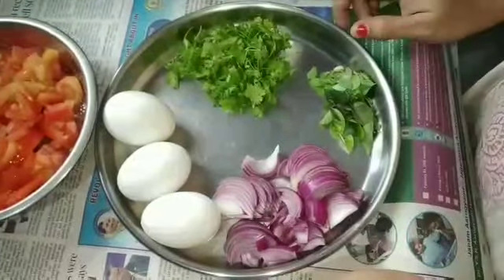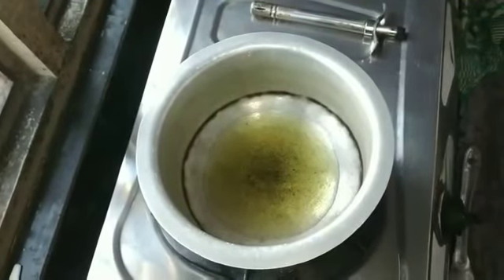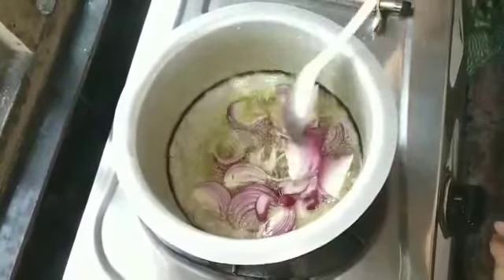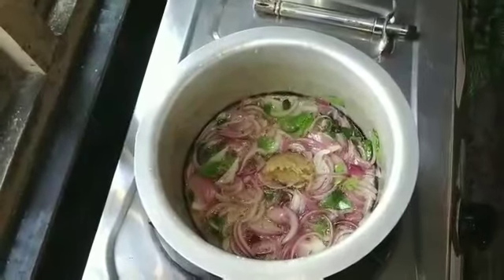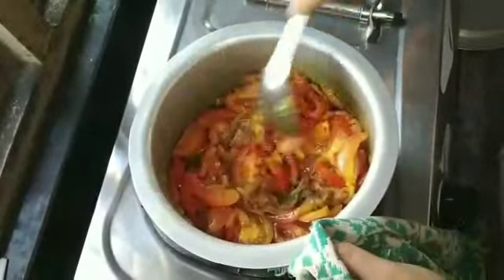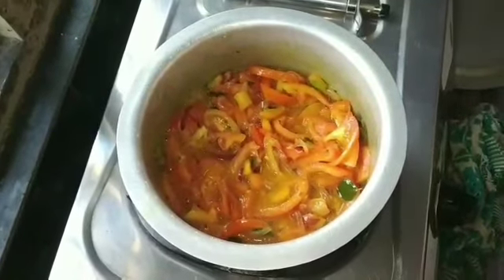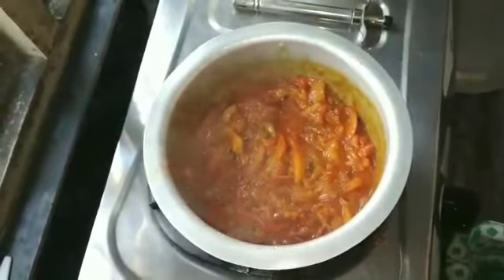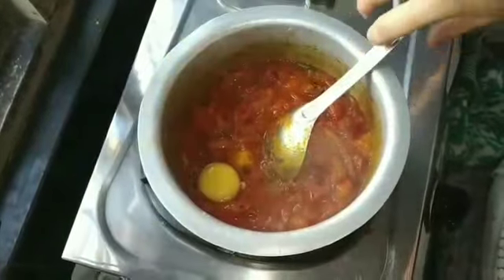SushmaTeluguVlogs. How to make TOMATO EGG curry || టమాట ఎగ్ కర్రీ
How to make TOMATO EGG curry || టమాట ఎగ్ కర్రీ